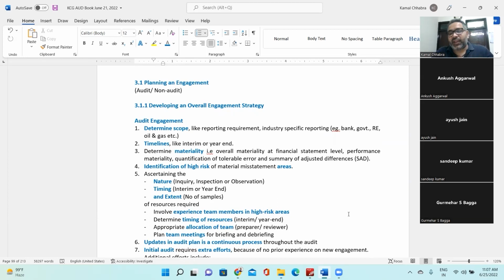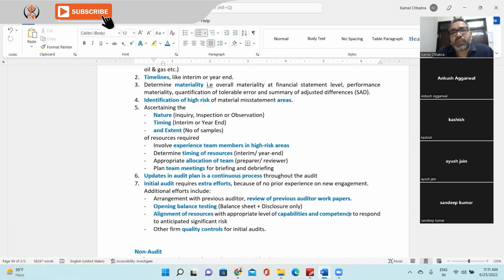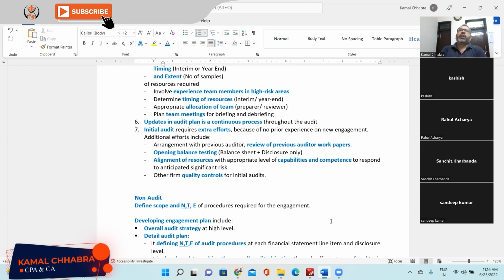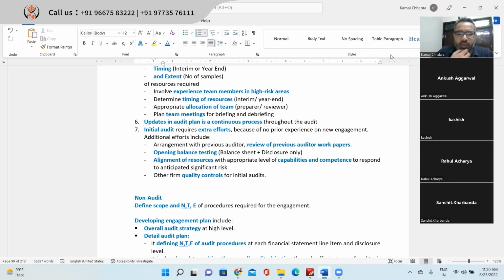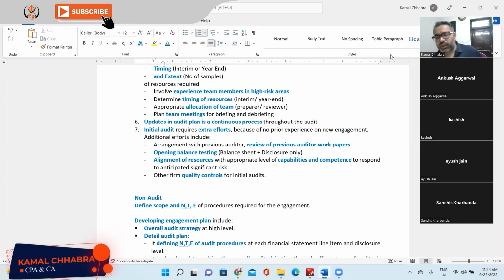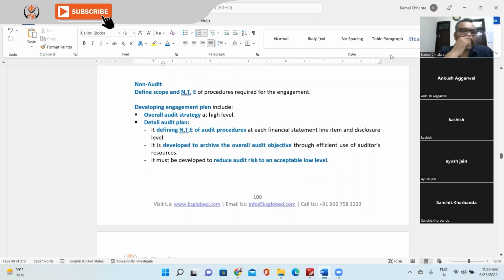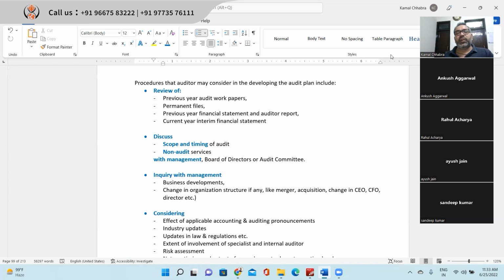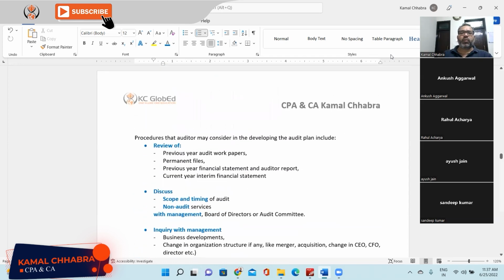CPA | AUD | US GAAP | US GAAS | 𝐂𝐏𝐀 & 𝐂𝐀 𝐊𝐚𝐦𝐚𝐥 𝐂𝐡𝐡𝐚𝐛𝐫𝐚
𝐂𝐡𝐚𝐩𝐭𝐞𝐫 𝐍𝐚𝐦𝐞
Assessing Risk and Developing a Planned Response

𝐓𝐨𝐩𝐢𝐜
Planning an Engagement

𝐒𝐮𝐛𝐭𝐨𝐩𝐢𝐜
Planning an Engagement & Developing an Overall Engagement strategy

𝐀𝐛𝐨𝐮𝐭 𝐜𝐨𝐮𝐫𝐬𝐞
Let's learn what all covers in   Chapter - Assessing Risk and Developing a Planned Response which includes Planning an Engagement & Development an Overall Engagement strategy  in  detail as per blueprint of AICPA & AUD Exam